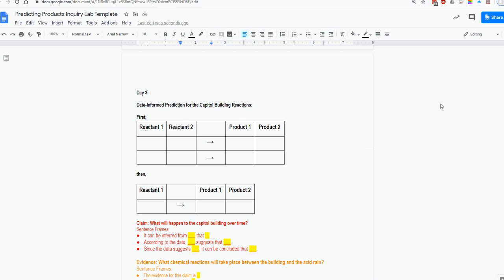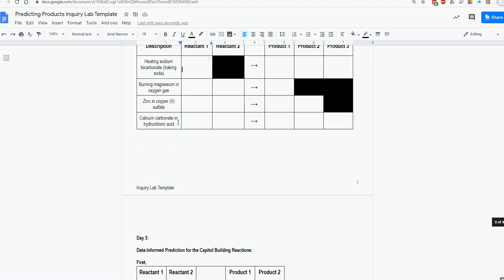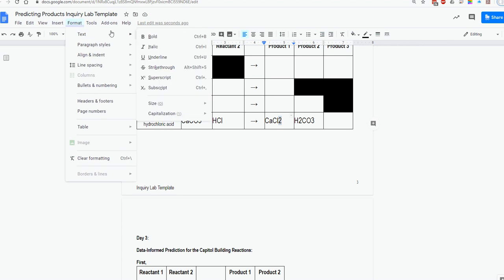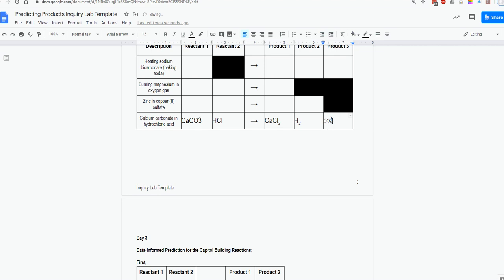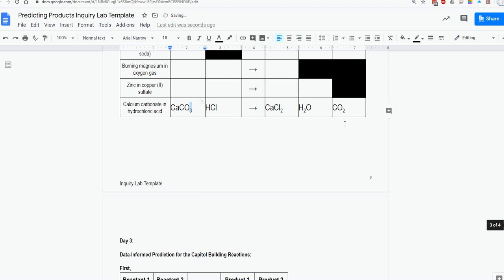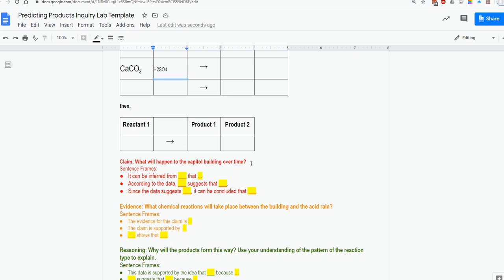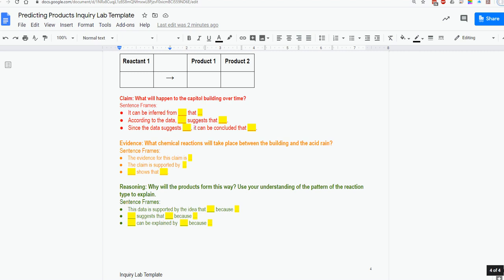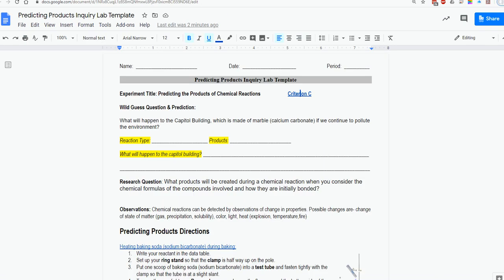Day 3 Predicting Reactions